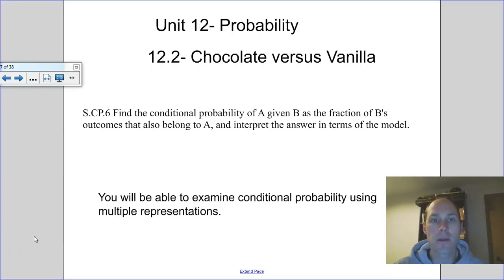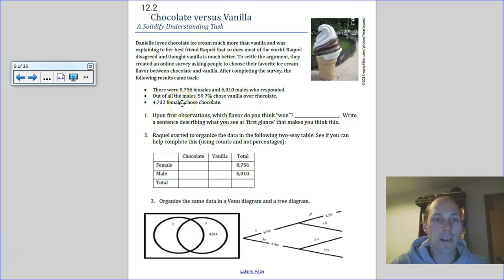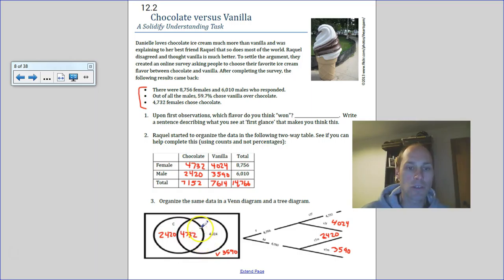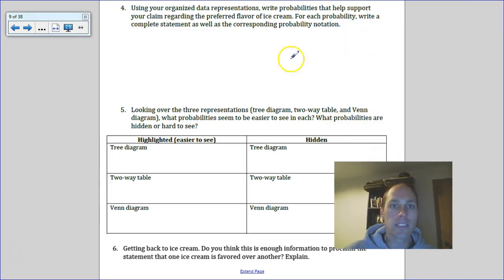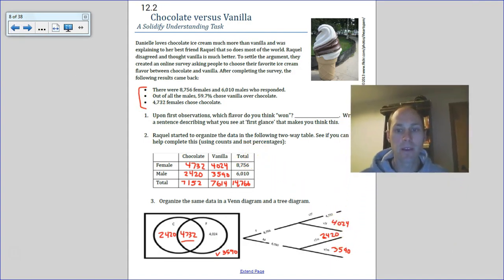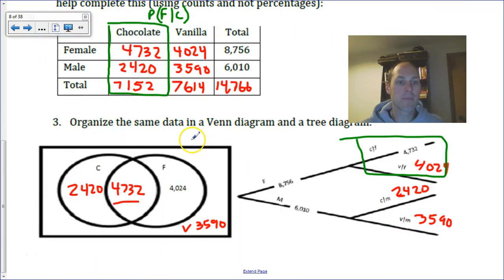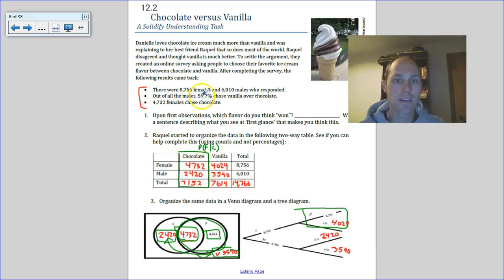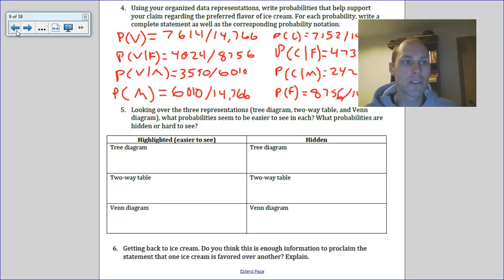Geometry 12.2 Chocolate versus Vanilla